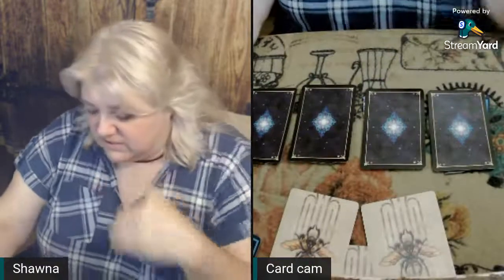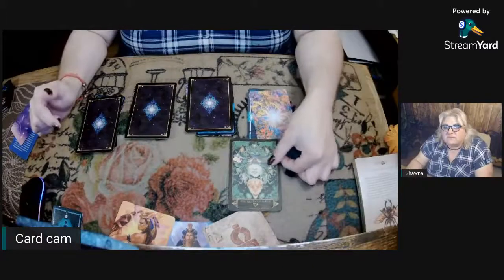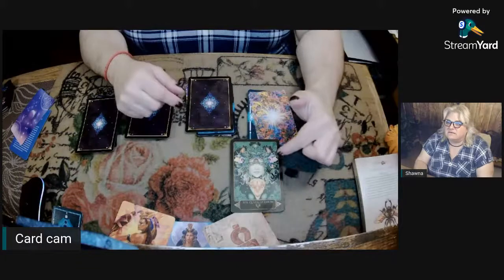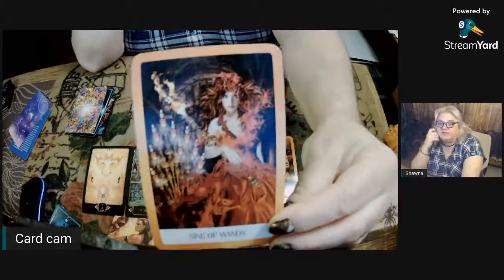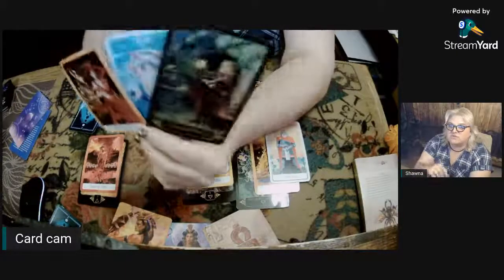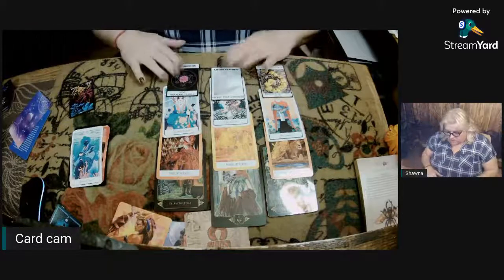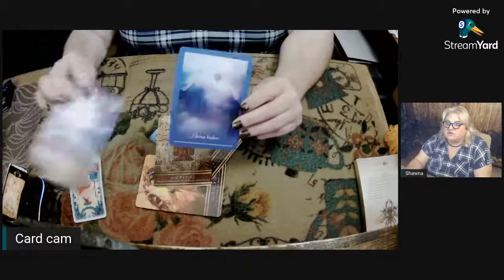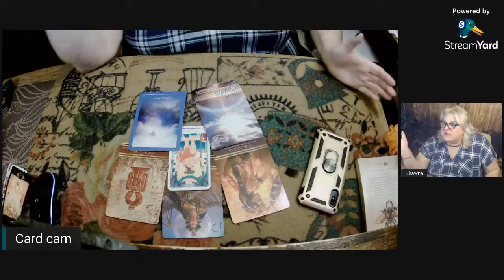Energy Report ~ Feminine surrounds the field~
Current energy tarot read.